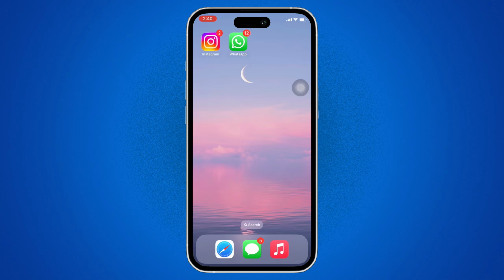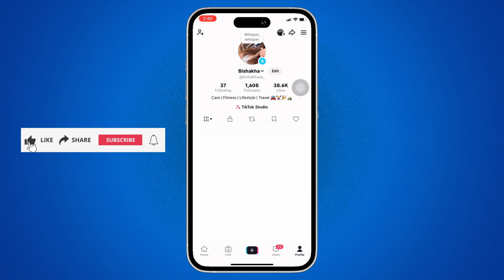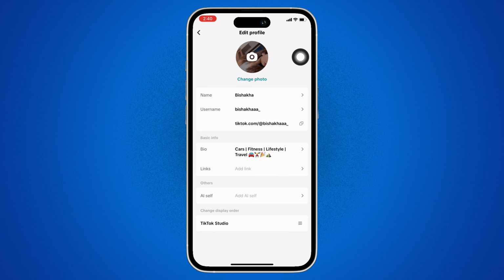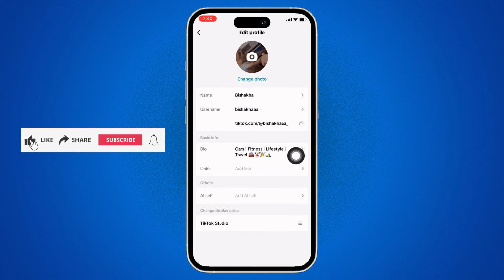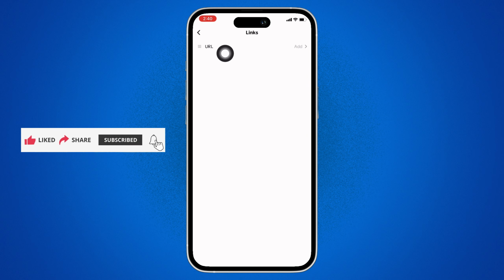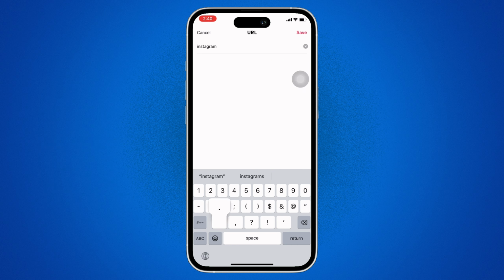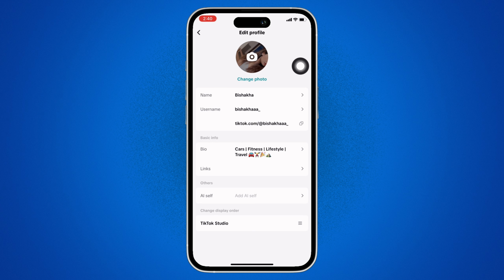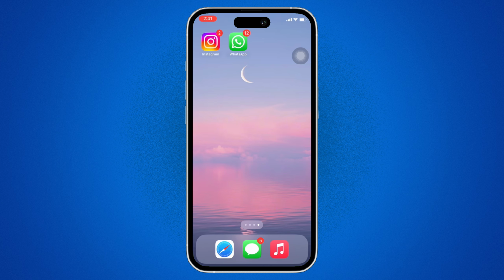How to Add Link to TikTok Bio (Quick & Easy)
Want to add a clickable link to your TikTok bio and drive more traffic? 🔗📱 This quick & easy 2025 guide will show you how to add a link to your TikTok bio in just a few simple steps — no technical skills required!

What You’ll Learn in This Video:
✅ How to add a website link to your TikTok bio
✅ How to enable the bio link option on TikTok
✅ Tips to optimize your TikTok bio for more clicks & followers

Whether you’re a creator, business owner, or influencer, adding a link to your TikTok bio helps you grow your audience and promote your content effectively.

📌 Chapters:
⏱ 0:00 - Introduction
⏱ 0:10 - How to Add Link to TikTok Bio (Quick & Easy)